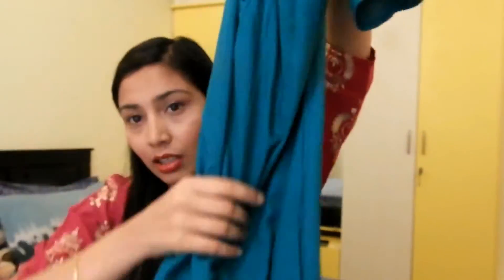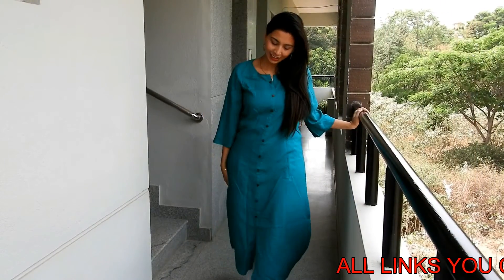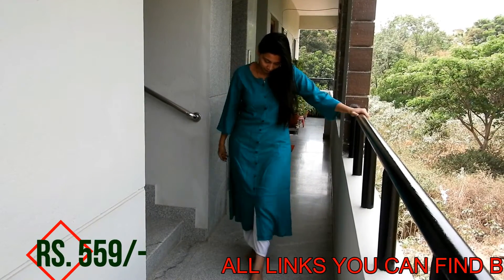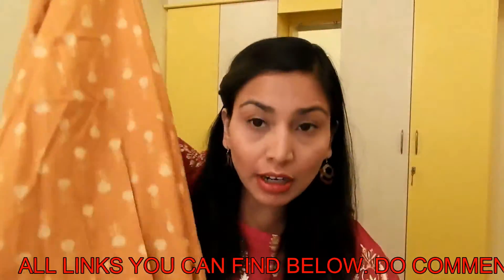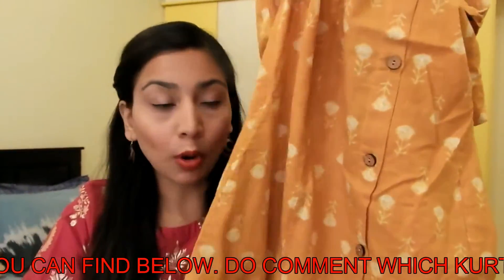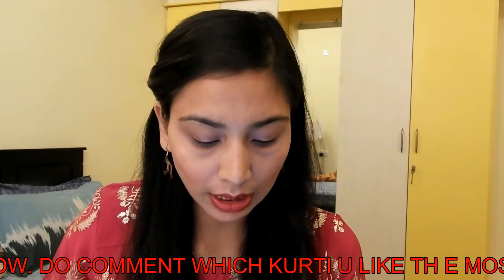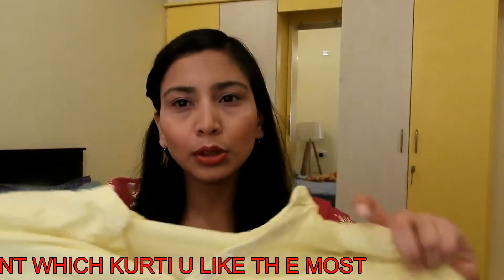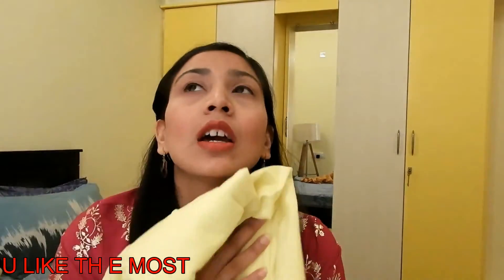FLIPKART & LIMEROAD Kurtis under 1000 रु | Summer कुर्ती सूट्स Haul | PREETI NAIR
Hello so recently meine abhi thode kurti li hai. so i thought why not show u all so this video is for you all to tell how much u liked the kurtas and do comment below which one is your favourite.

This is part 1 where i am showing only the flipkart kurtas and in the next one i will show u the limeroad kurtas.

Products shown:-

1. Divastri Women Solid Frontslit Kurta  (Blue)

2.Aks Women's Self Design Straight Kurta  (Yellow)

3.Aurelia Women Solid Straight Kurta  (Yellow)